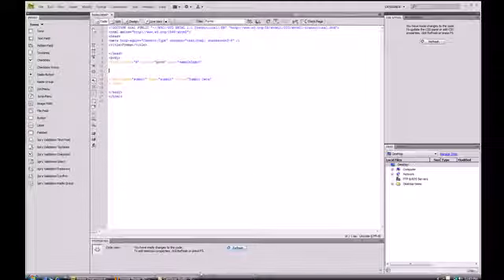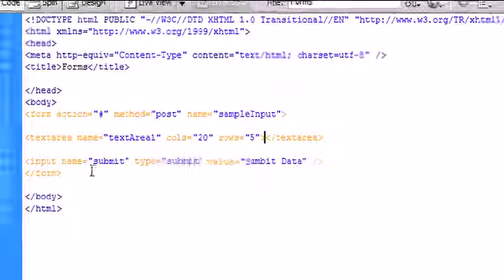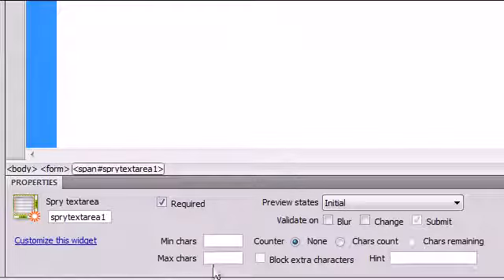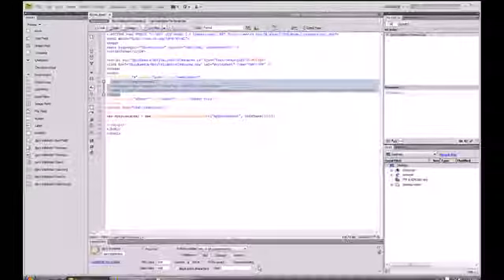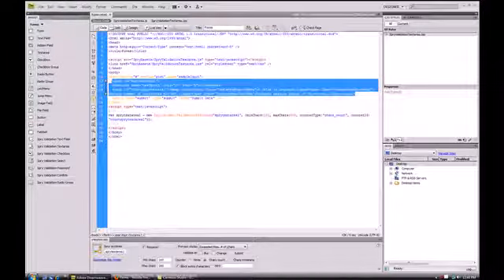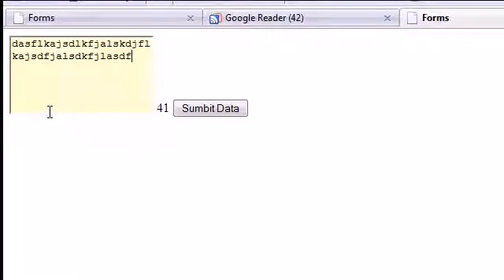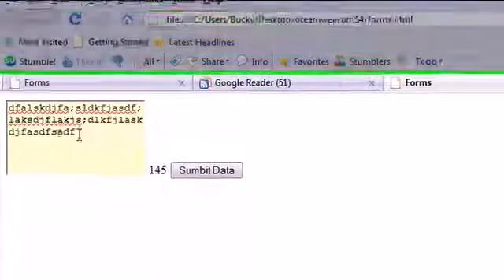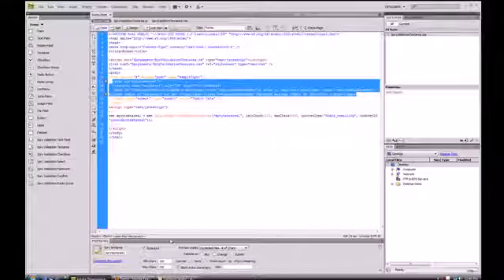Dreamweaver CS4 Tutorial – 20 – Form Validation of Text Area